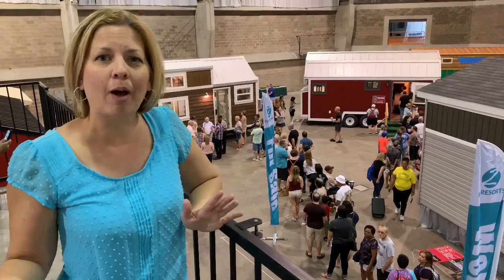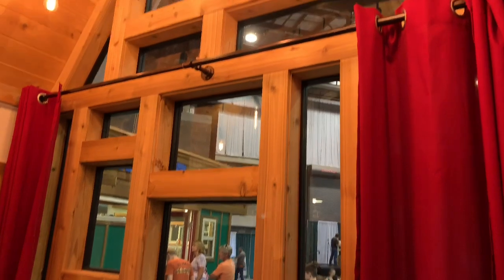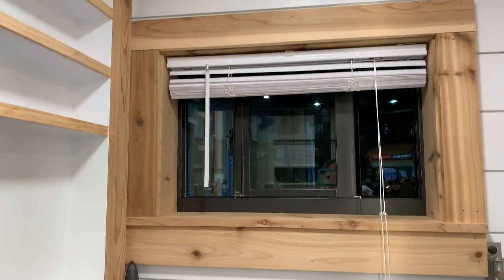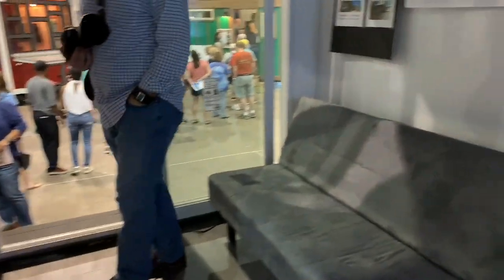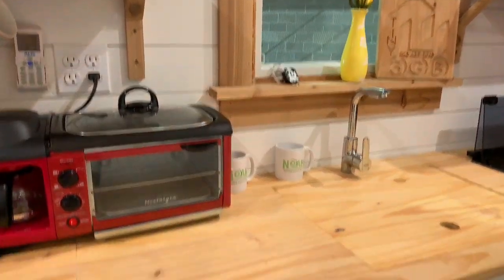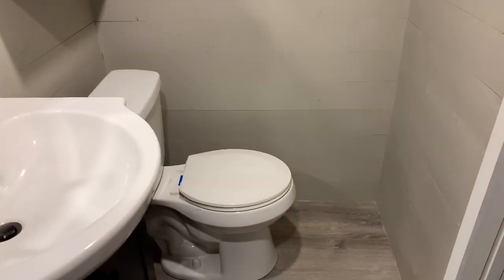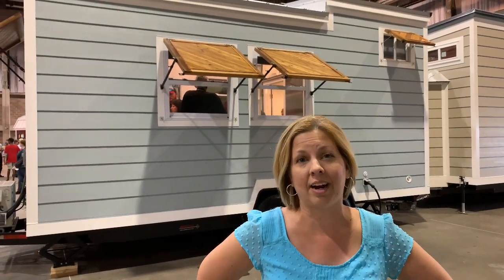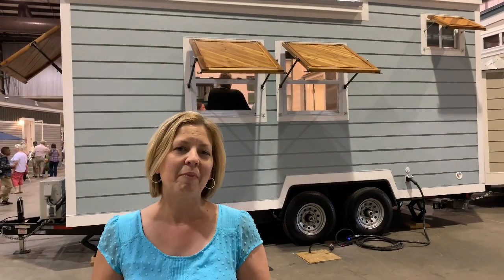My First Tiny Home Tours | Great American Tiny House Show in Tampa, Florida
Have you ever been to a tiny home show? I hadn't until we went to the Great American Tiny House Show in Tampa, Florida.

The show had 7 or 8 tiny homes, plus tiny RVs and a sales area.

I'd love to hear if your tiny house show was different than mine! Did you get to see more tiny homes?  Was it as crowded as this Florida show was?

***Join More than 90,000 Friends That Love Learning More About Green Cleaning, Simple Living and a Natural Home!***